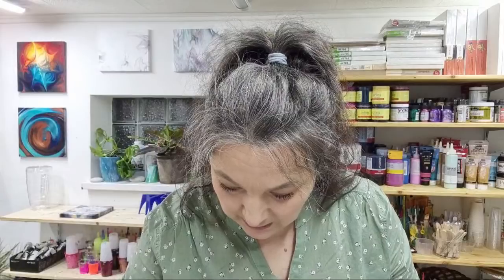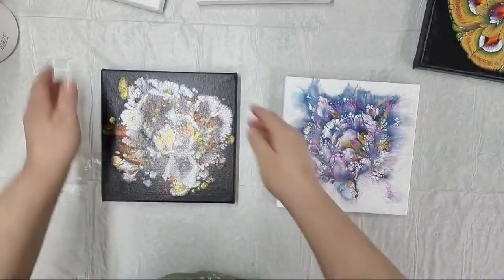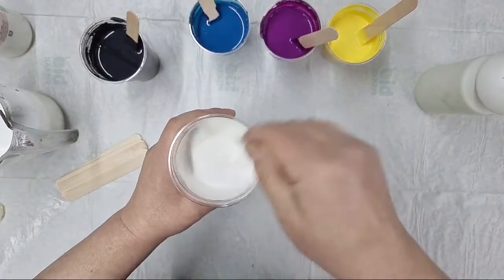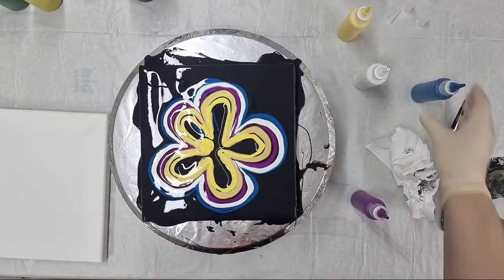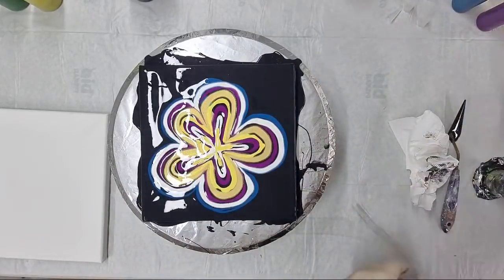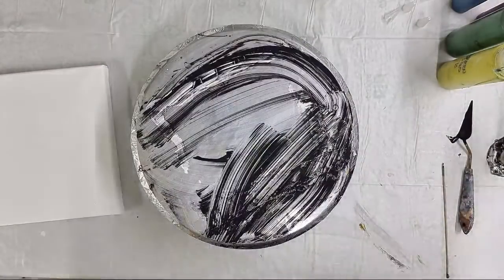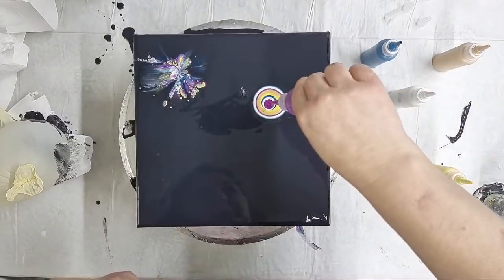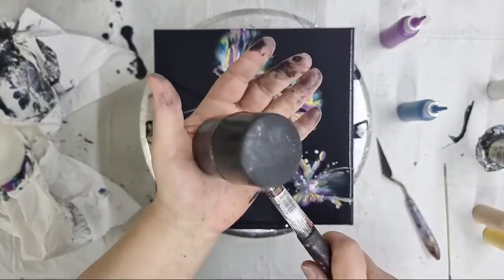What you need for SUCCESSFUL DIP ~ Acrylic Pouring ~ Materials, tips and tricks ~ Fluid art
Today I will talk about acrylic pouring Dip techniques. What you need to start, different pouring mediums, techniques, consistency of paints and about tips and tricks that will help you improve your techniques. Of course I will demonstrate few techniques with detailed explanation.

Techniques that I will talk about: Flower dips, Reverse flower dips, Ballon dips, Double dips,...

Colours that I will use:
- Amsterdam primary yellow mixed with naples yellow
- Vallejo pearl medium
- Decoart extreme sheen gold